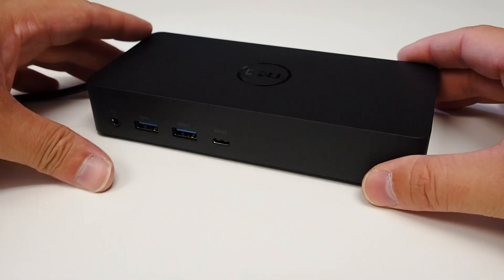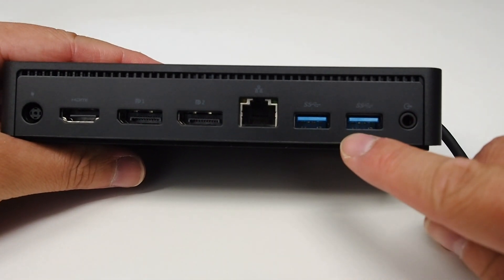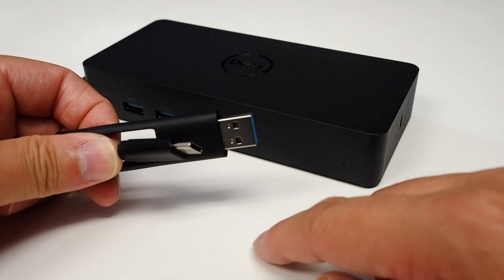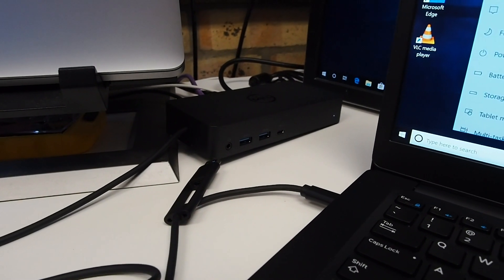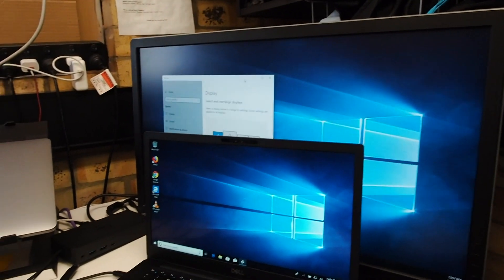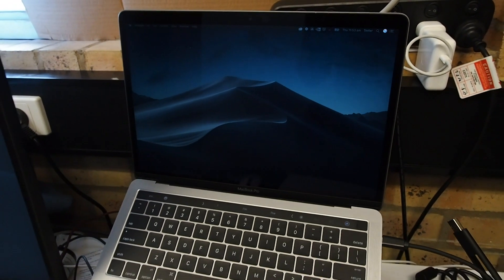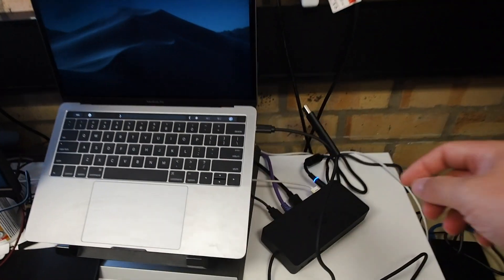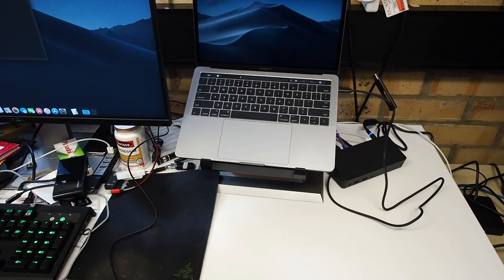Dell D6000 Universal Dock review also connecting Macbook Pro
This is the BEST docking port for any laptop! Dell D6000 Universal Dock review also showing it connecting to Macbook Pro and also three monitors to the dock.
*UPDATE - Tested with Macbook Pro and Air M1 and still works triple extended display
* * If dock isn't displaying for Dell D6000 for the mac, please check Apple security that it isn't blocking Displaylink App. Go to System Preferences then Security & Privacy check under General tab that Displaylink isn't waiting for approval to allow to run

(US Amazon)
(Australia Amazon)